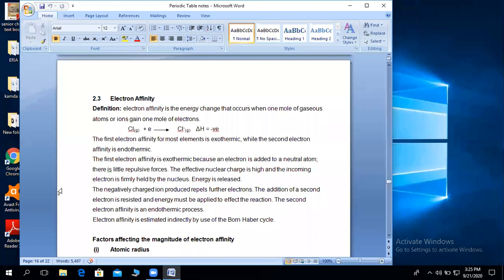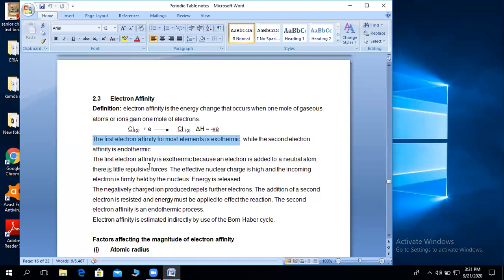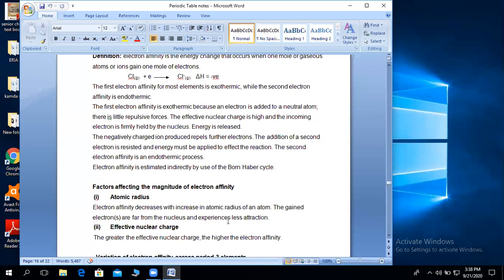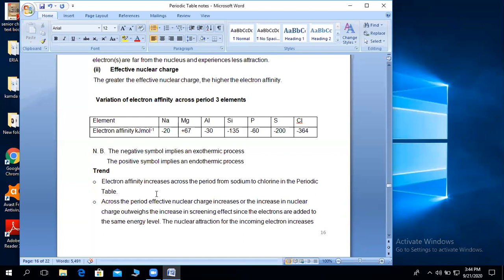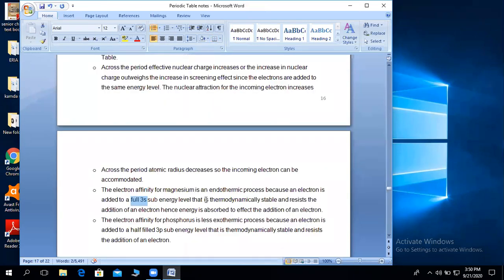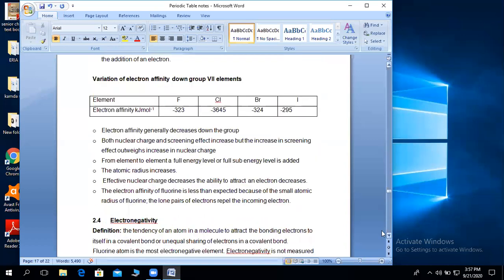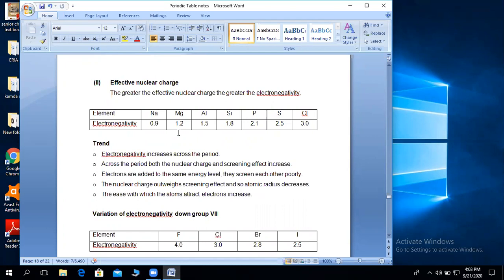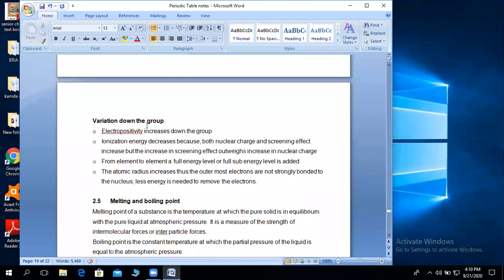21 September 2020